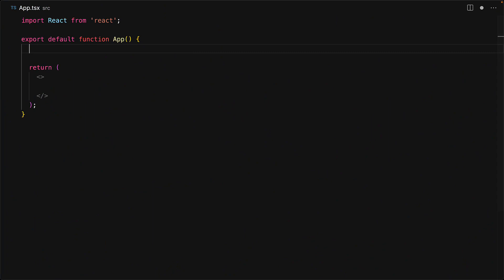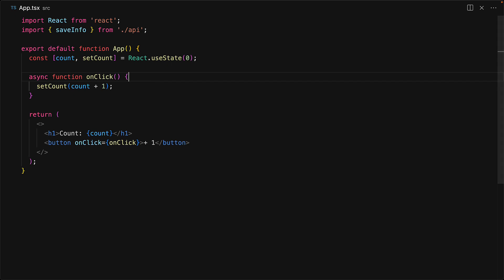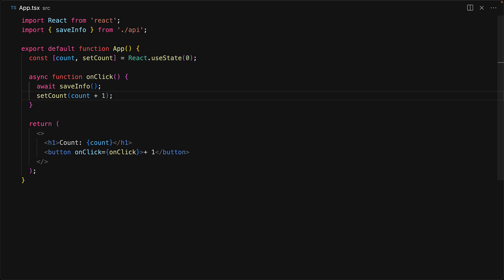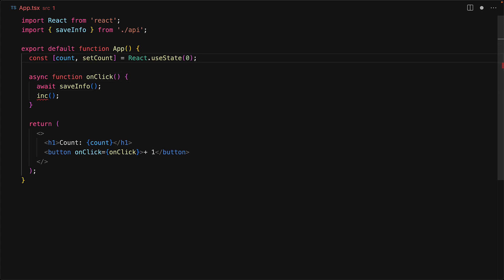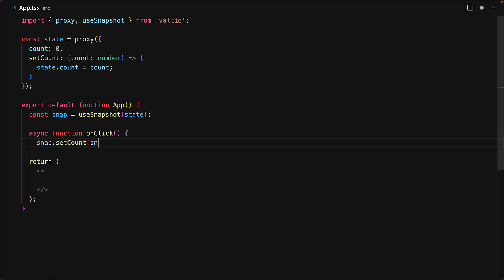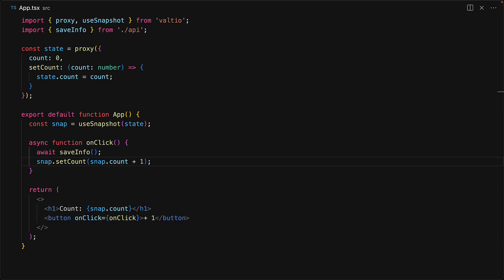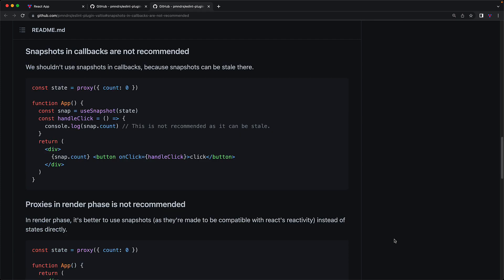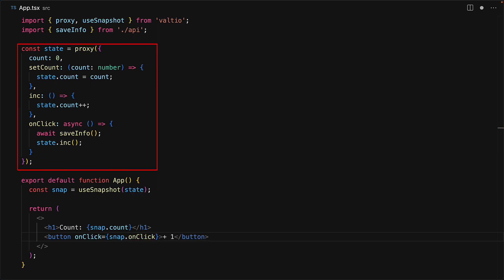State and Callbacks Don’t Mix Well in React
In this lesson we look at a common beginner mistake when using state provided by hooks in React. It applies to useState, useReducer, Redux, Zustand, Valtio and probably any other state manager that uses hooks.
The cause: stale values in closures.

-- Part of ReactJS TIPs for Professionals --